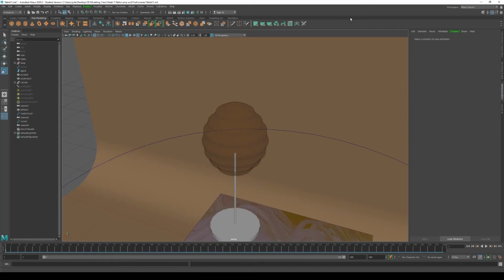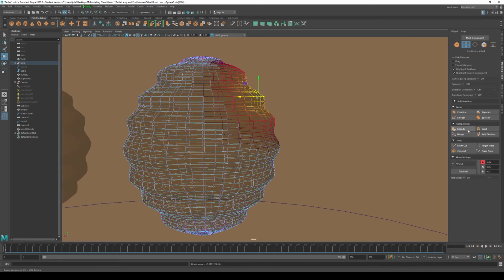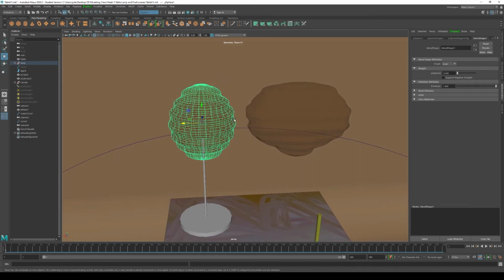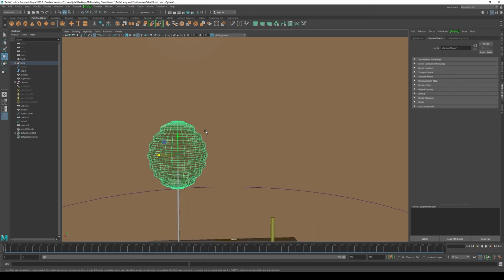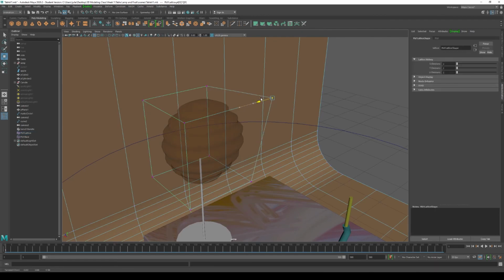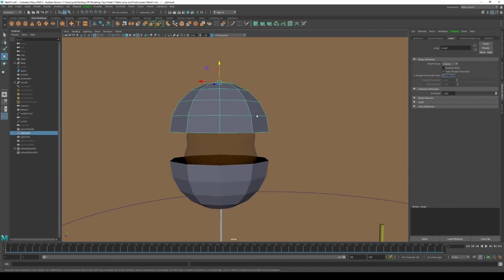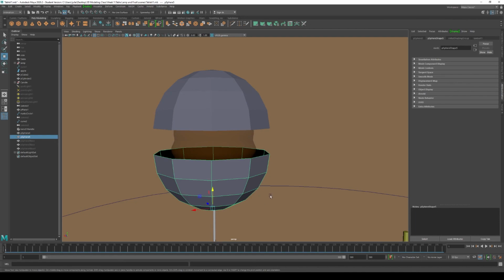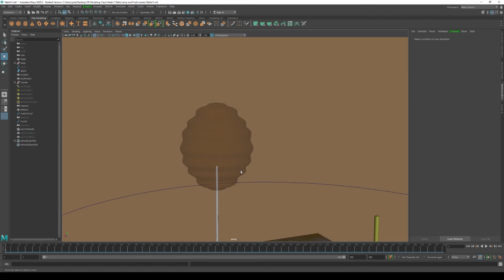Tutorial 8.2 - Blend Shape, Lattice, Wrap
Transcription